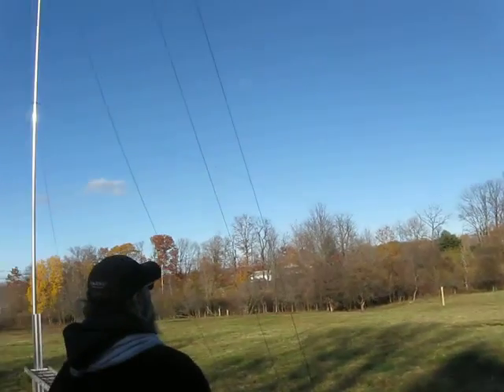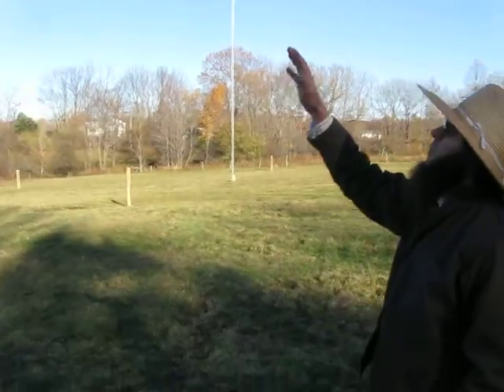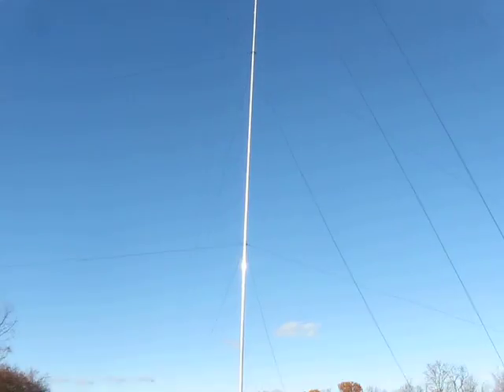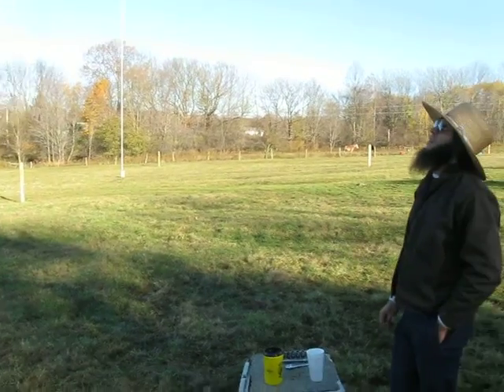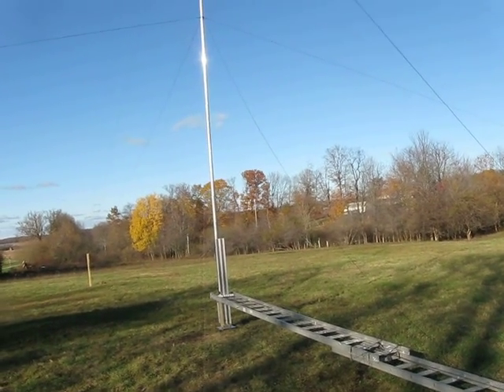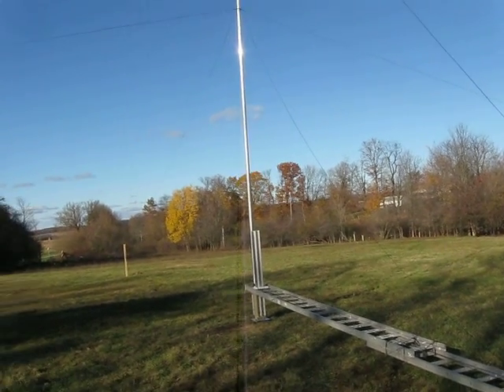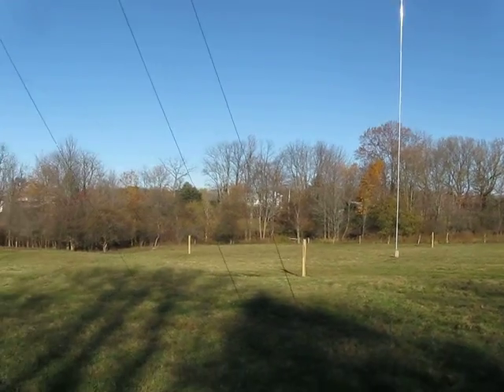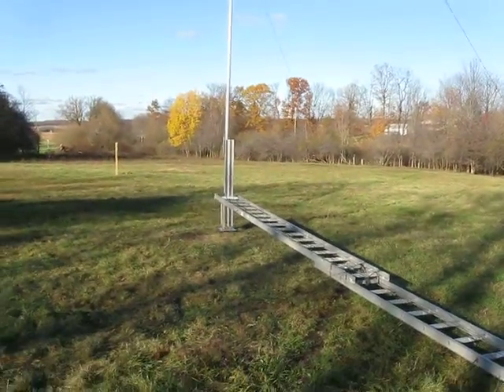Raising 87 Foot Vertical Antenna @ NO3M Part 3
Eric describes how he sets up the 87 foot vertical for raising using the falling derrick method.